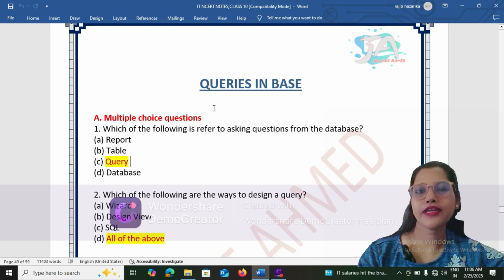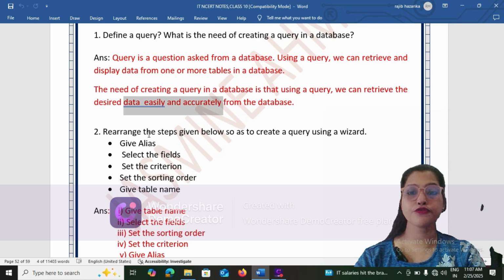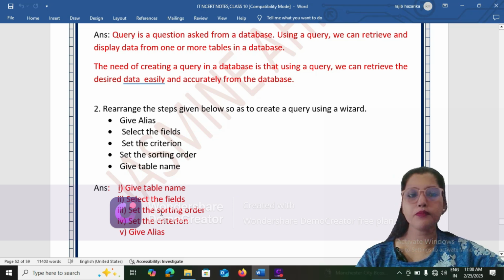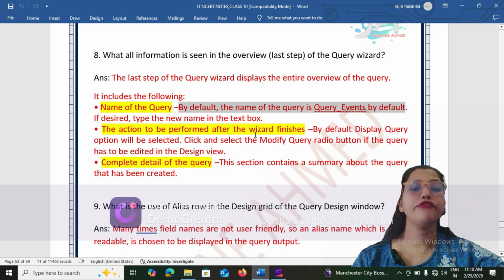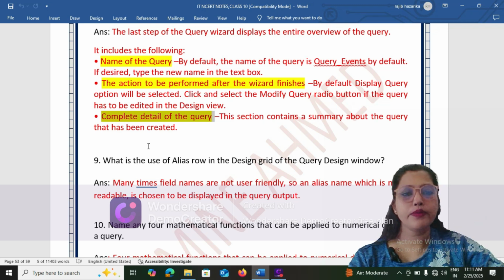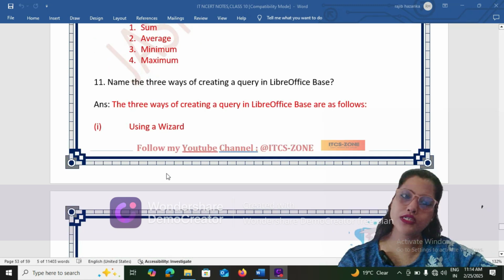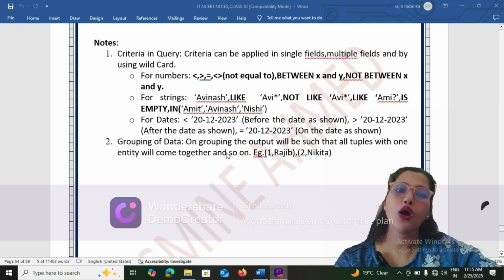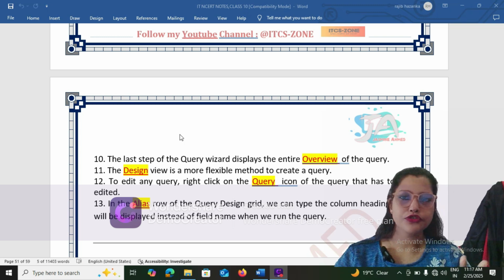Class 10,Information Technology,Queries in Base (Question Answer)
Question Answer of Class 10.
NCERT